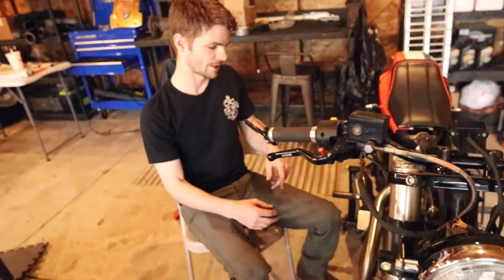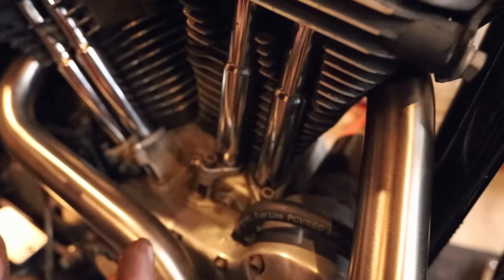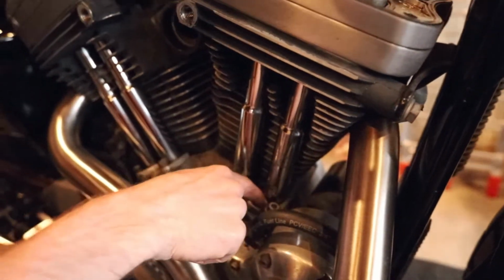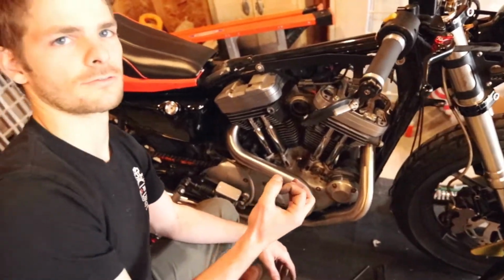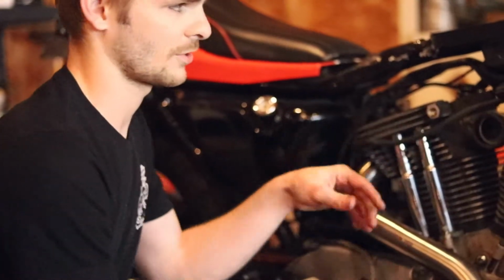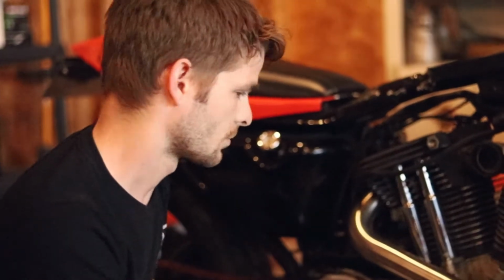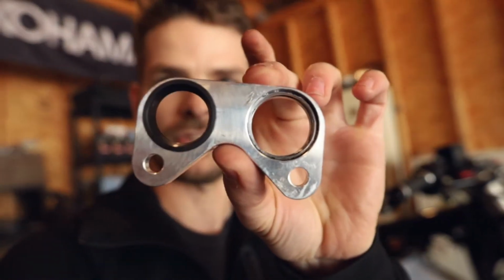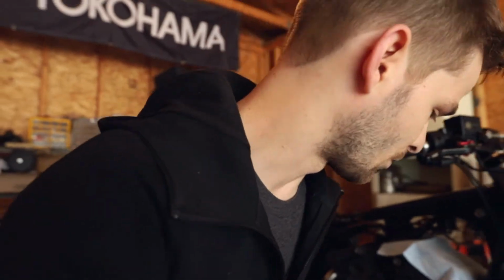Taking my Harley Sportster Street Tracker Out For Summer//I FAIL To Install Pushrod Tubes/Retainters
Tony squeezes his Sportster out of his apartment where he keeps it for winter storage and attempts to fix a pesky leak out of his pushrod tube retainer at Eric's place. Unfortunately, it proves to be a significantly more difficult task than anticipated.